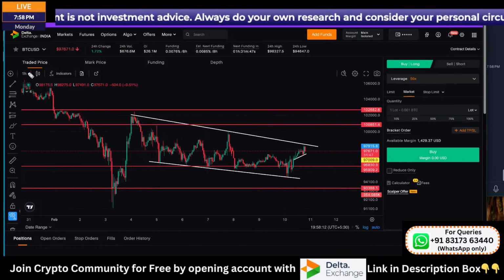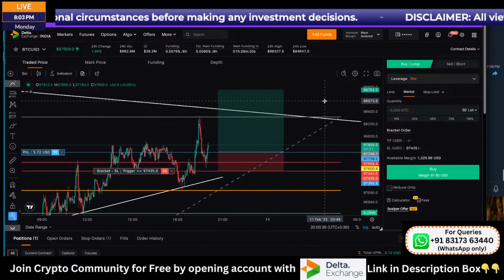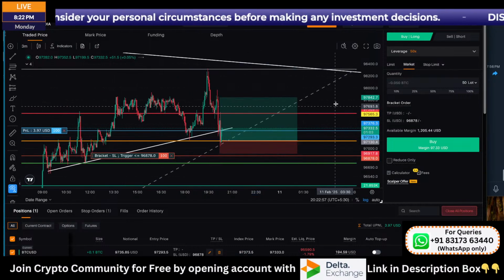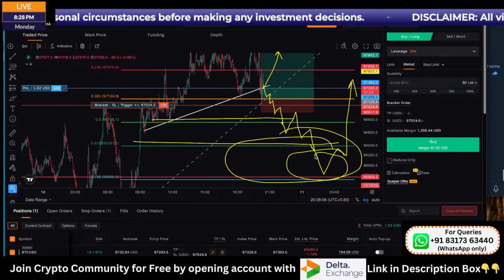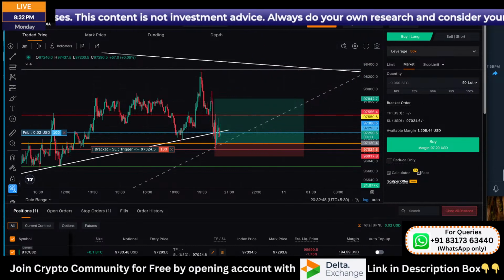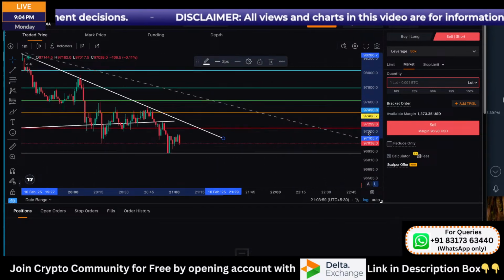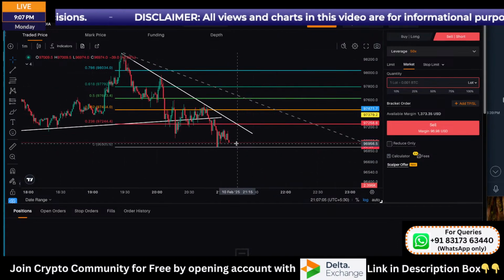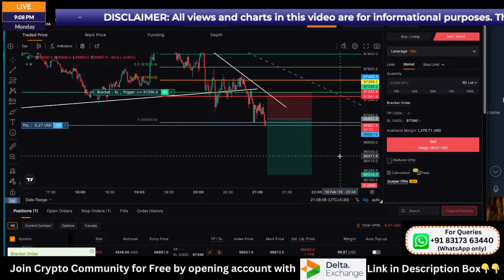Live Intraday Trading | Crypto Bitcoin Live Trading